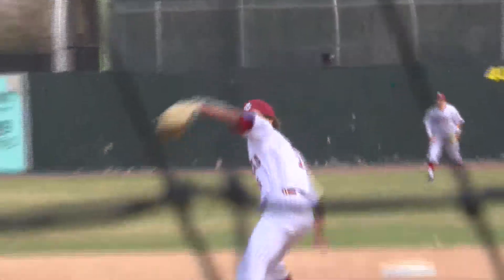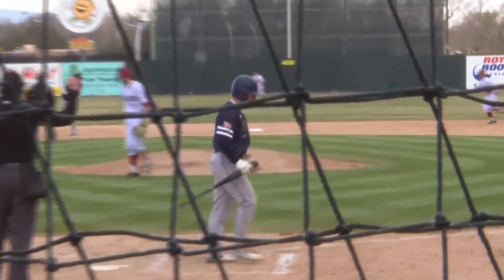CMU vs CSM 3/12